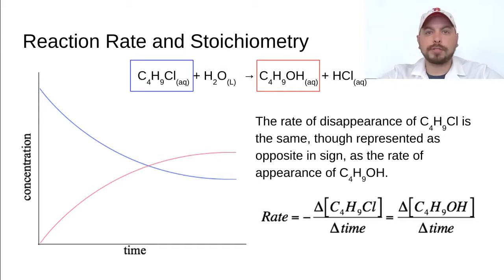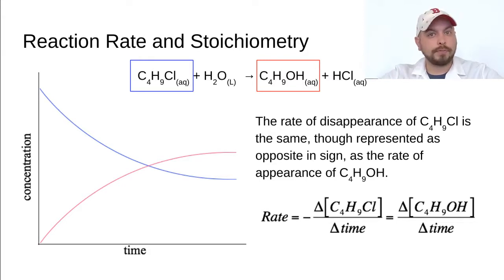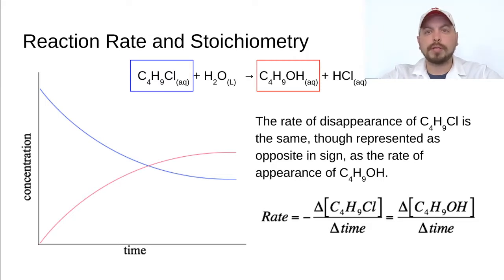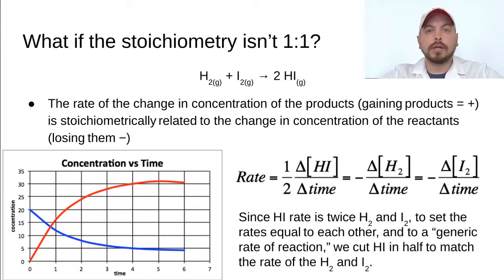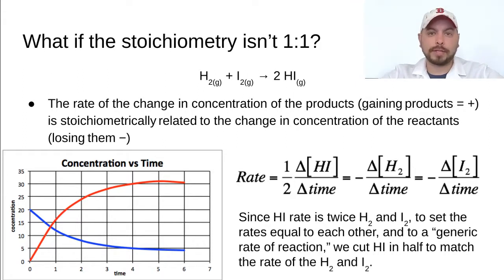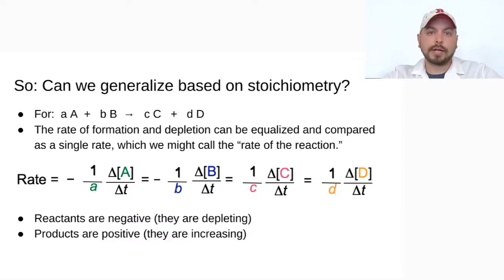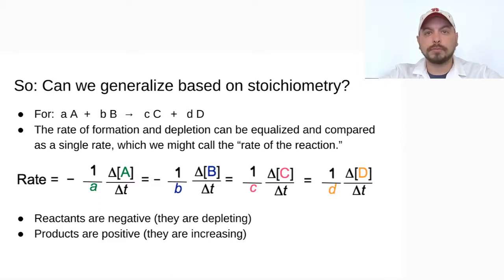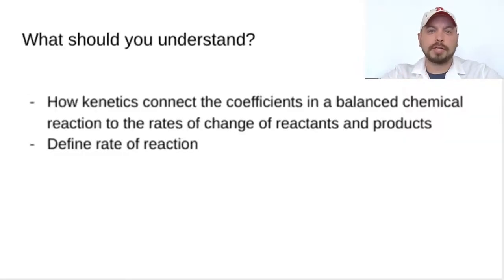6 03 Stoichiometry and kinetics